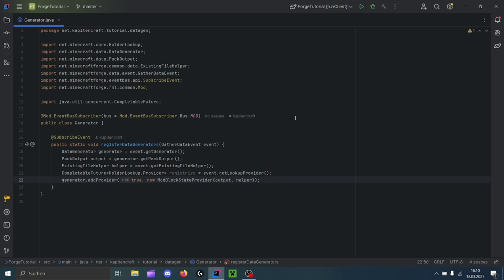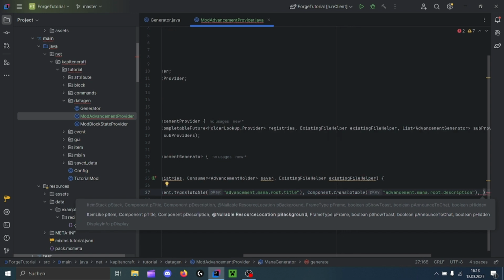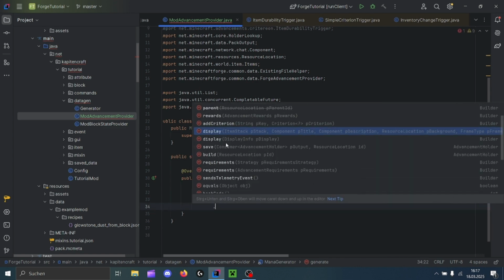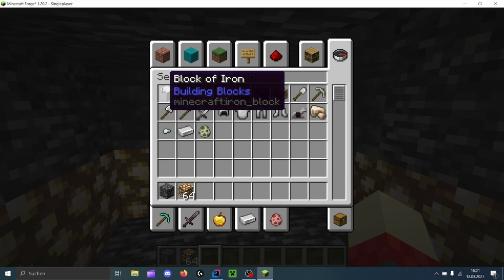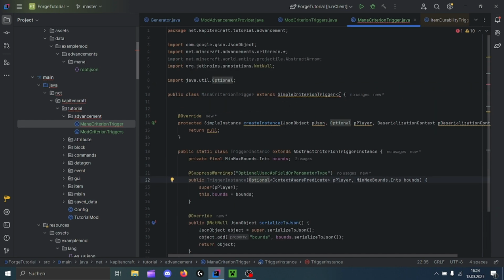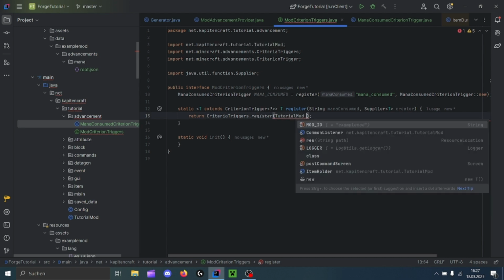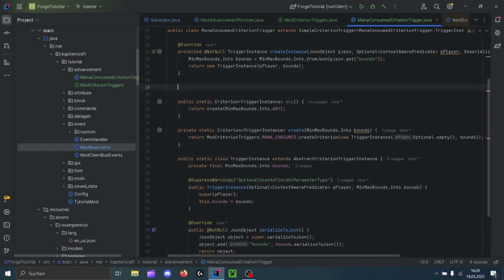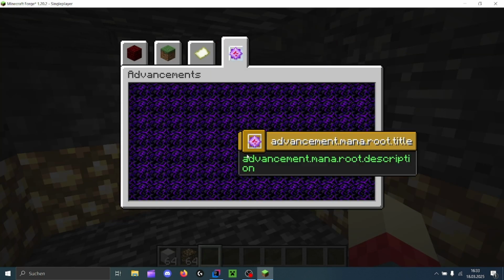Forge Tutorials: Basic / Advancement Datagen & Custom Criterion Trigger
In this tutorial you learn how to setup datagen for advancements and how to create custom advancement triggers

0:00 Advancement Datagen
8:16 Custom Criterion Trigger